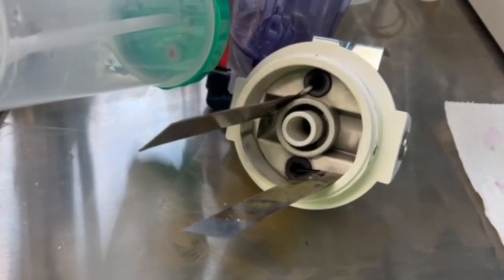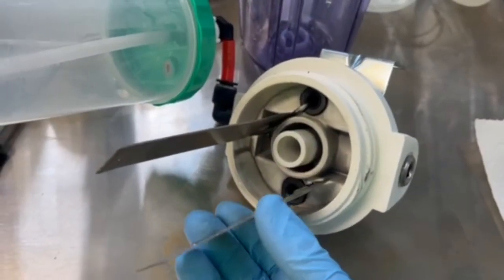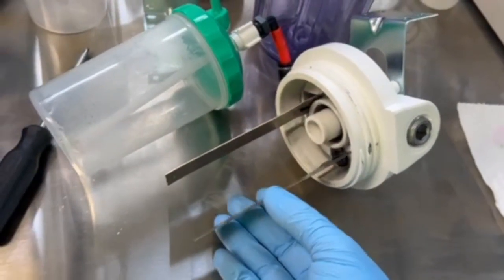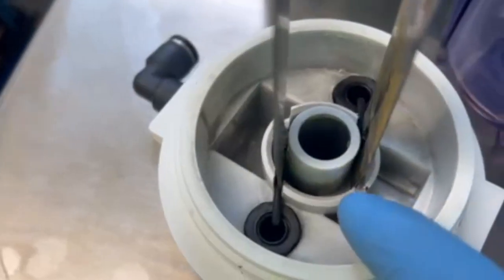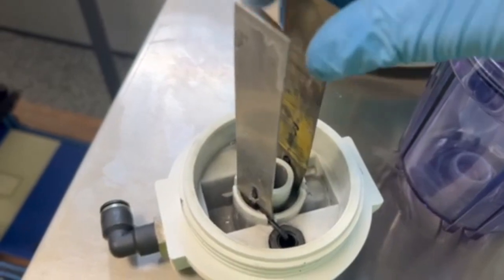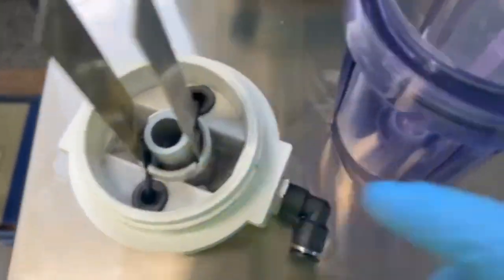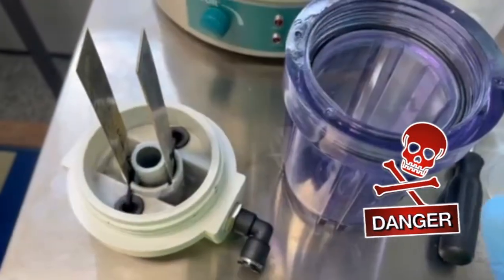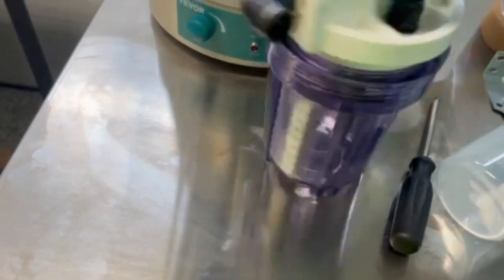DIY Hydrogen Cell Update: Electrode locks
Hi! Here is a update on the cascading D2O heavy water electrolysis cells I made.  I found a solution to keeping the electrodes secure and evenly spaced in the cell by milling channels that the electrodes are able to securely seat in. -Andy

Electronics
🔥Power Tool Cord
🔥12V 10A Power Supply
🔥Green Fans
🔥Buck Converter
🔥3U Panel
🔥Power Strip
🔥Splice Connectors
🔥Wire Conduit
🔥Ring terminals
🔥Male Spade Connectors
🔥Female Spade Connectors
🔥Silicone Wire
🔥Cell Leads
🔥Banana Jacks
🔥Panel Meters
🔥Fan Power Supply

Frame -
🔥Linear Rail 48”
🔥L Corner Bracket
🔥Linear Rail 39.37”
🔥L-Shape Support
🔥Rubber Feet
🔥T Bracket
🔥T Slot Inner Bracket
🔥T Slot joiner
🔥3Way Corner Bracket

Cells
🔥Clear Housing
🔥Pipe Plug
🔥Male Elbow 3/8 Inch
🔥Orange Tubing
🔥Collection Bottle
🔥Bottle Tubing